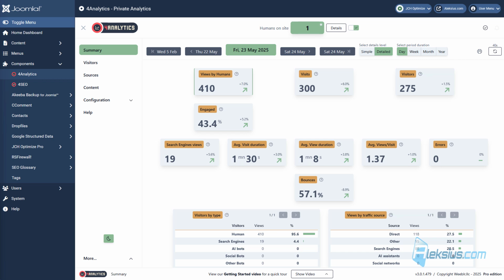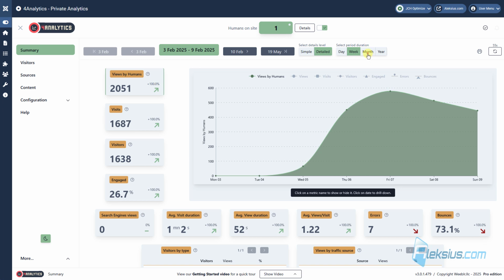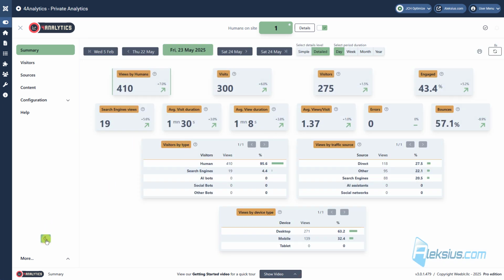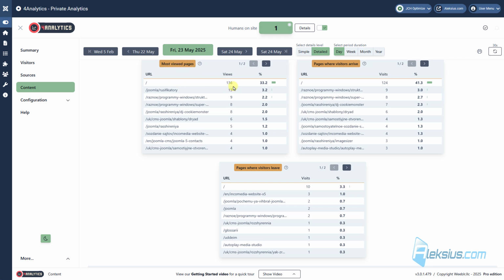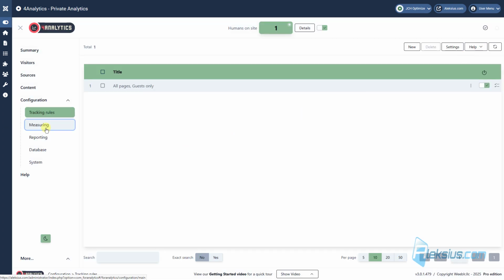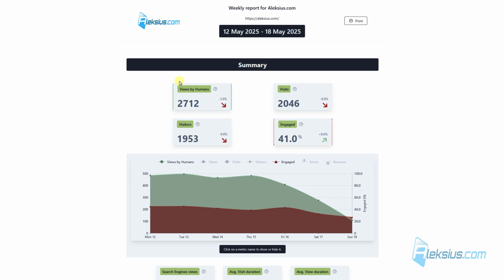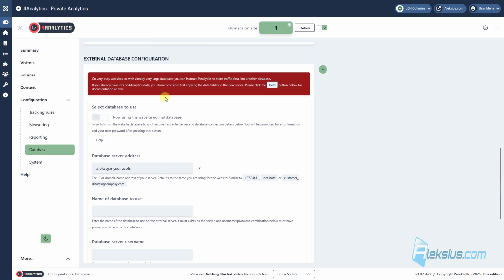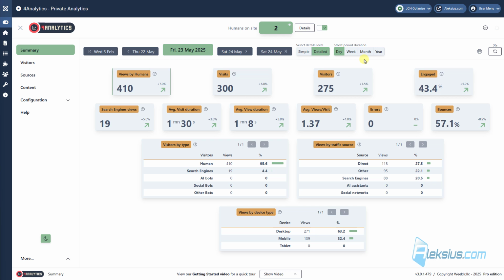4Analytics – private analytics for Joomla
Credits – 00:00:00.
Summary – 00:02:10.
Visitors – 00:04:27.
Sources – 00:05:00.
Content – 00:05:17.
Tracking rules – 00:05:58.
Measuring – 00:06:48.
Reporting – 00:07:23.
Database – 00:08:46.
System – 00:09:35.

4Analytics is as a privacy-friendly website analytics solution for Joomla 5, 4, 3 which provides website traffic statistics: page views, visitor count and more